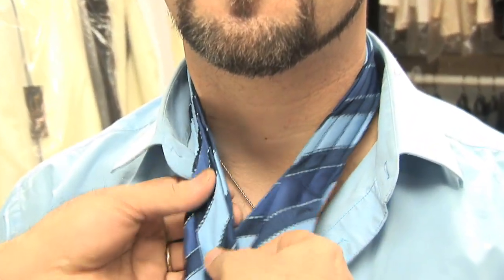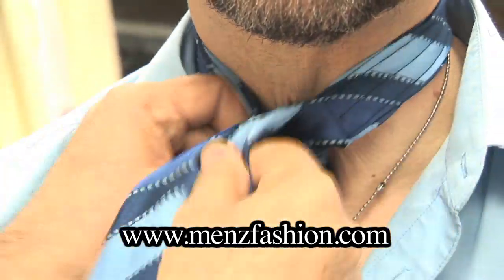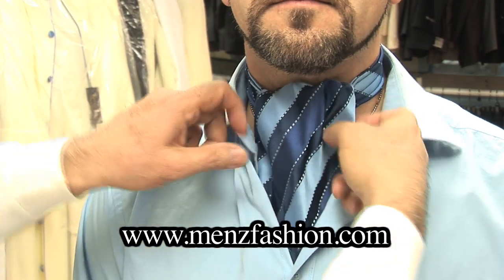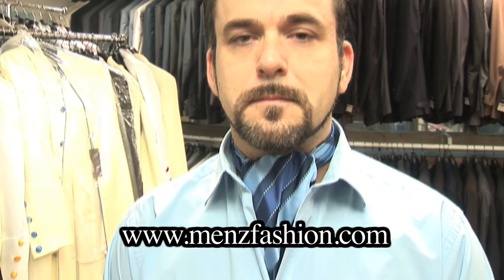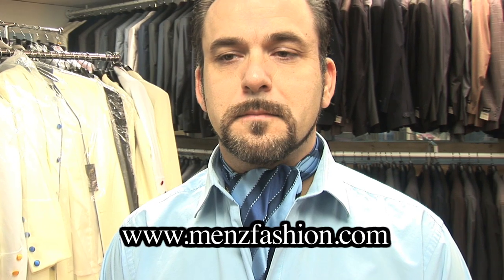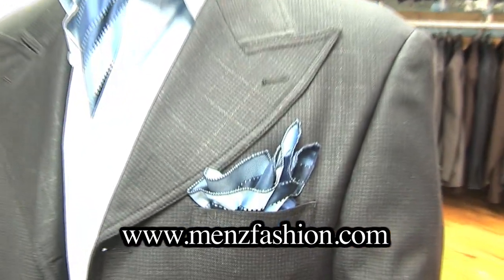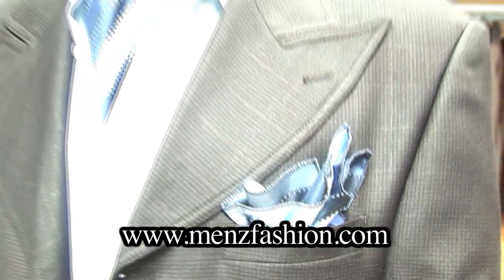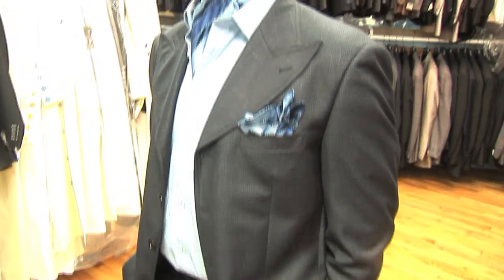How to wear an Ascott by Menz Fashion